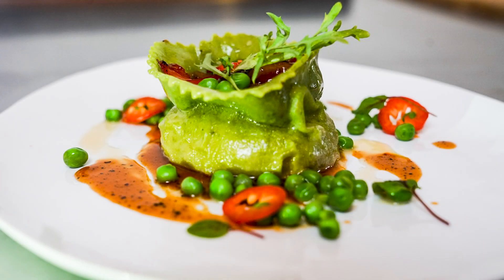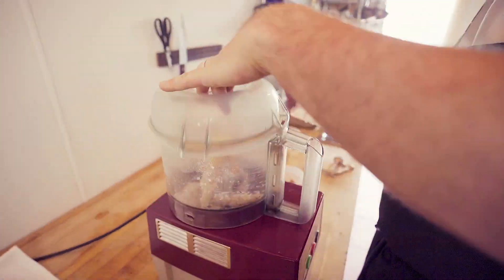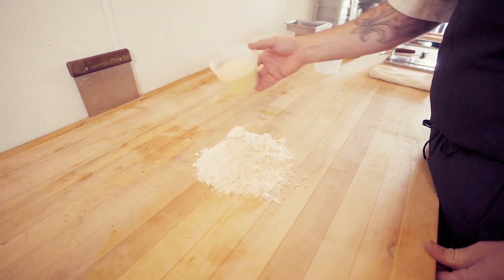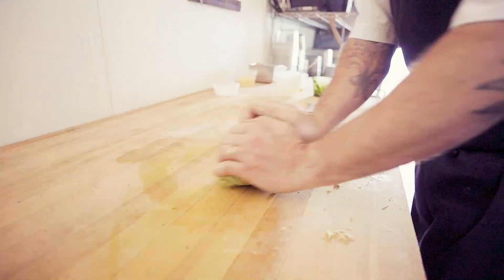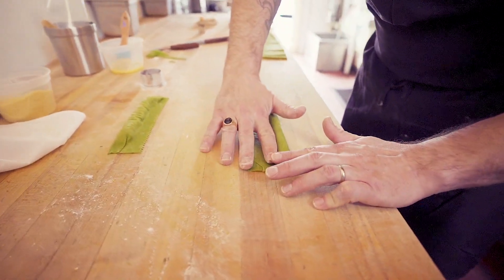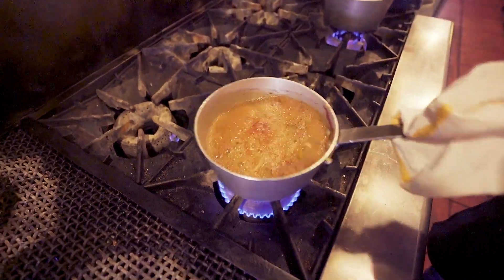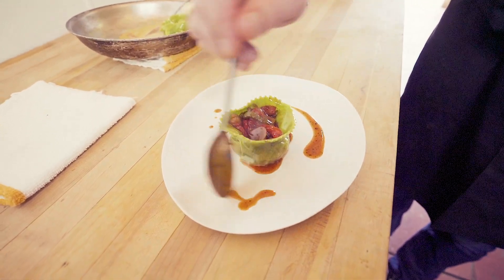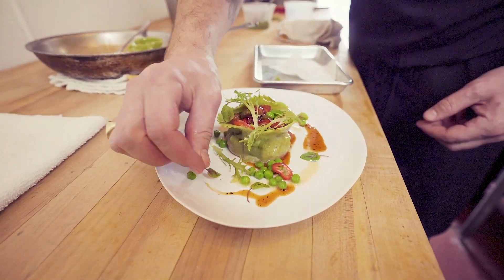Smoked Fish Manicotti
Smoked Fish Manicotti by Chef Pieter Sypesteyn
The Cookhouse - San Antonio, Texas